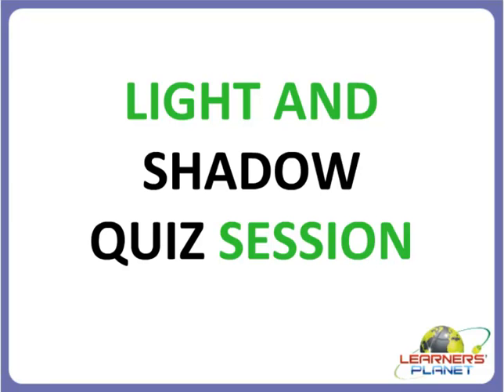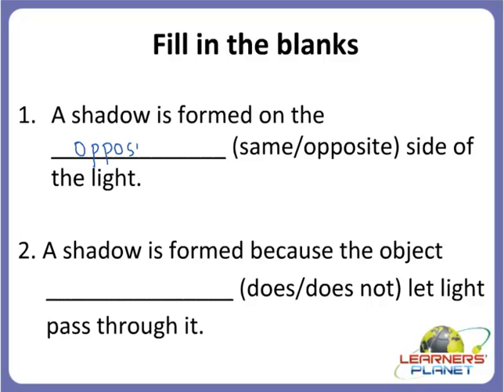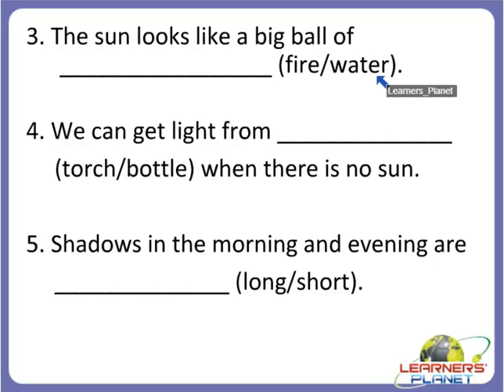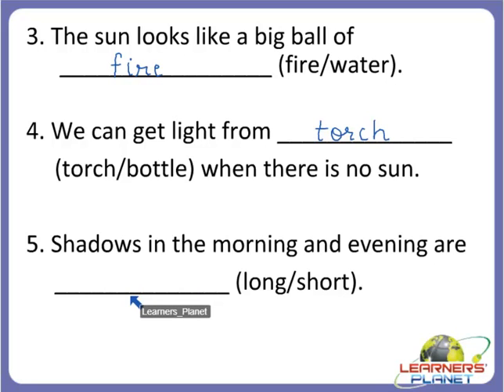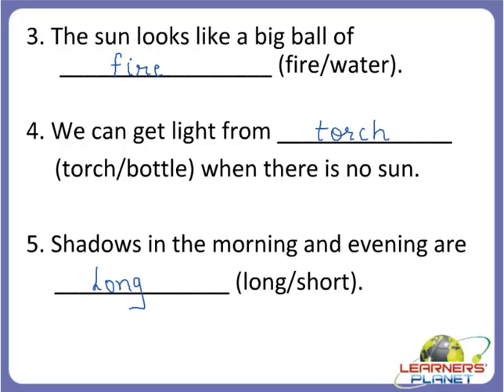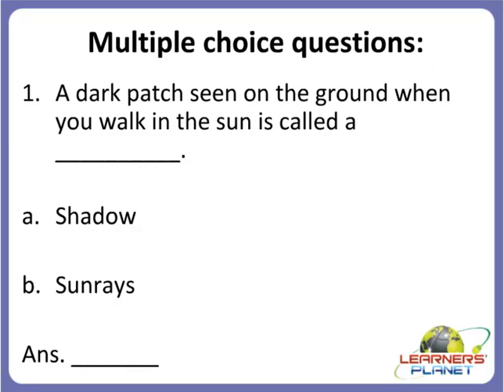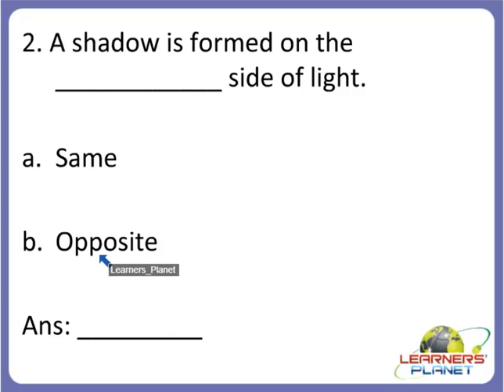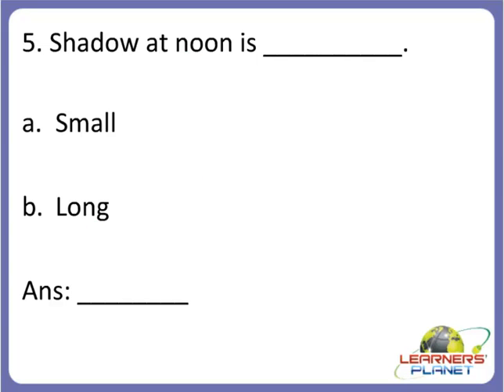EVS video quiz session on light and shadow for class 2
In this quiz session teacher has discussed various questions based on light and shadow.